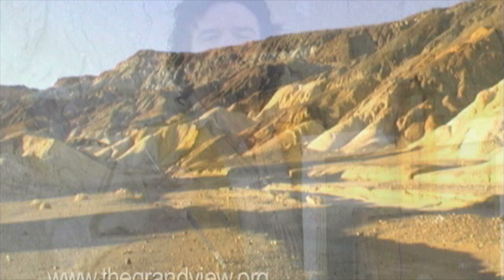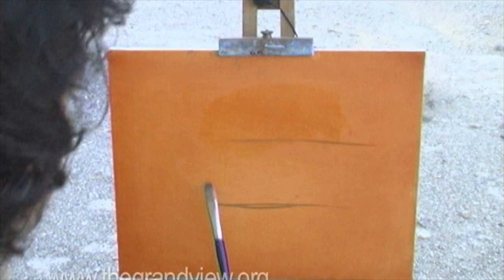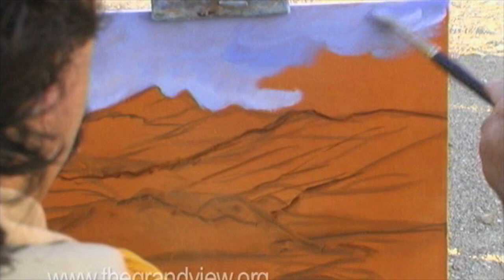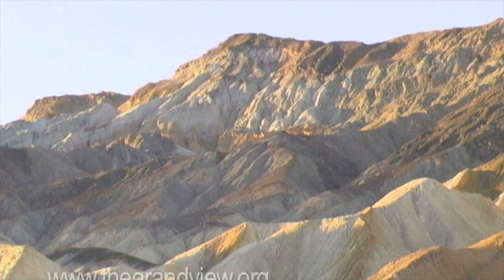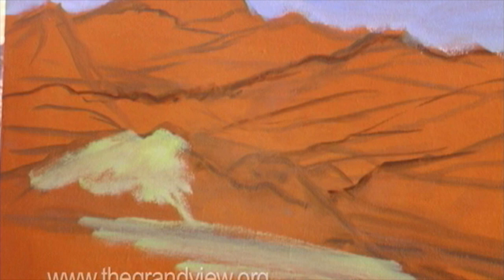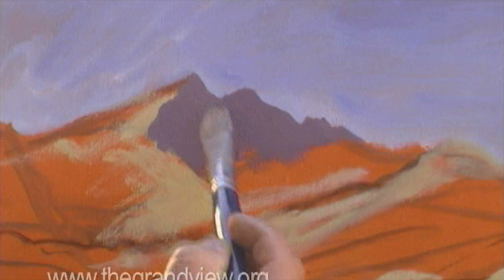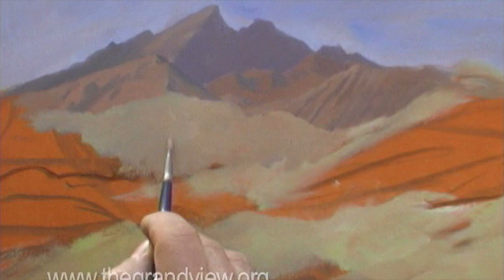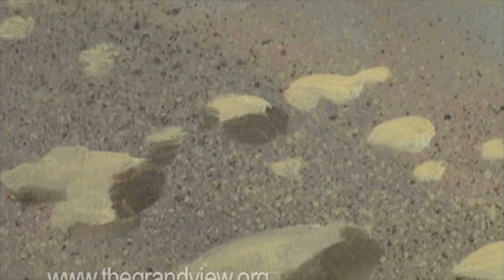How to paint Plein Air, Alla Prima, Oil Painting by Stefan Baumann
Click Here: To See How To Paint Plein Air, Alla Prima, oil painting in Death Valley With National Park Painter Stefan Baumann as he demonstrates the secrets for painting outdoors on location from his PBS series The Grand View.  Learn Composition, color, value expression, brush strokes, in this video.

Plein air artist Stefan Baumann, host of  the PBS painting series "The Grand View, America's National Park Through the Eyes of an artist," and author of "Observations Of Art and Nature" and "Everything You Need to Know about Plein Air Painting," travels with his vintage trailer throughout America's western  landscapes  painting stunning vistas on location with  oils on canvas.  He adds finishing touches to his paintings of wildlife, western landscapes and National parks, portraits and still life in his studio in Mount Shasta, California. Through Stefan Baumann's fine art oil paintings and his captivating painting style, the American tradition of Romantic Realism with Luminism comes to life, thrilling art collectors and investors in the United States and internationally.